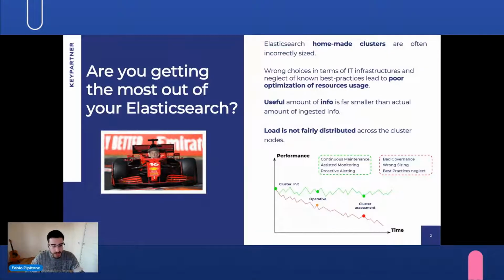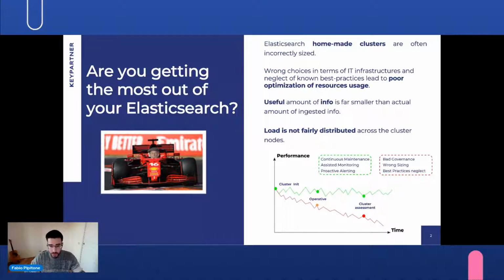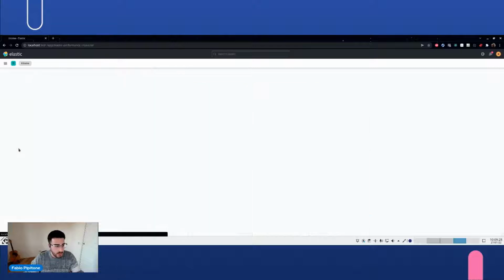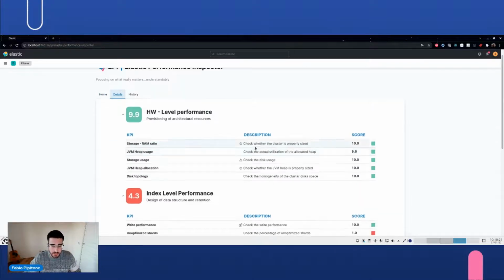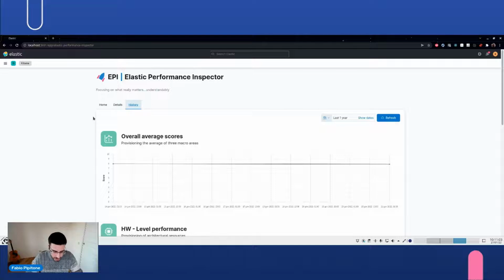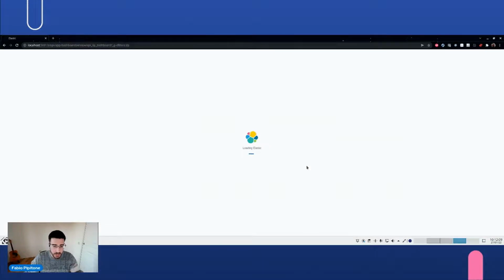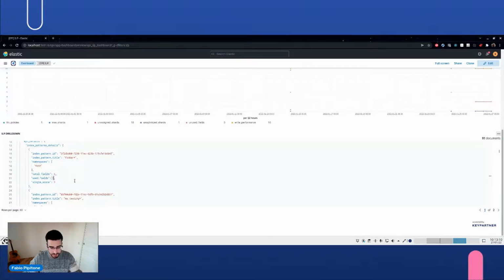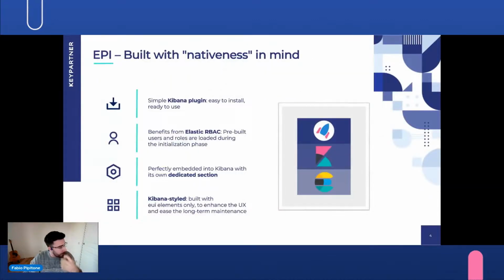ElasticCC: Keep an Eye on Your Cluster Performance with the Elastic Performance Inspector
By Fabio Pipitone
Have you recently experienced any performance drop of your Elasticsearch cluster? Are your queries taking too long to return the expected results? Does the indexing phase seem to be way slower than it used to be?
Here's the solution:
wrap your head around the exhaustive - and massive - amount of info returned from specific Elasticsearch APIs, cross-check the returned data, apply the proper correlation logics and "BAM": call an expert!
...OR, install the EPI - Elastic Performance Inspector - Kibana plugin, run a quick check and easily acknowledge what's wrong within a handful of minutes!

Thought for both beginners and advanced Elastic users, EPI will run all the above-mentioned queries for you, intersect data, apply the required logics, check whether your cluster conforms to the Elastic best practices and provide you with a synoptic representation of your cluster and data status.

Once installed as a simple Kibana plugin, the tool is rapidly accessible from the Kibana sidebar and, once initialized via a simple button click, it immediately starts analyzing your cluster and providing you with intelligible data and scores.

Fast, easy-to-use, Kibana-styled and terrifically useful!